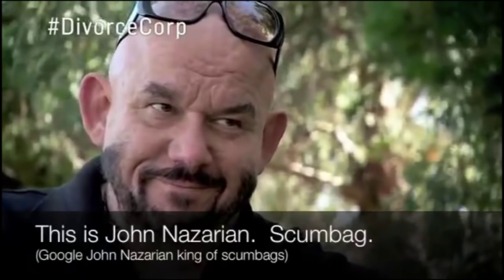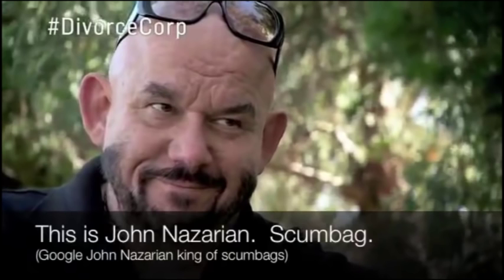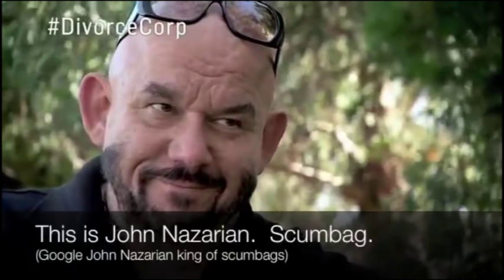Pauley "Star Crazy" Perrette Does a Phony Damsel on 48 Hours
Say Goodbye to Crazy

Fee for service consulting available.